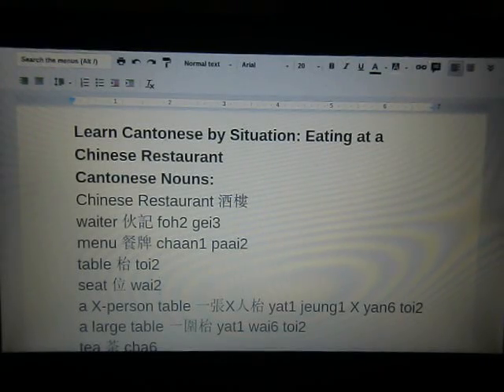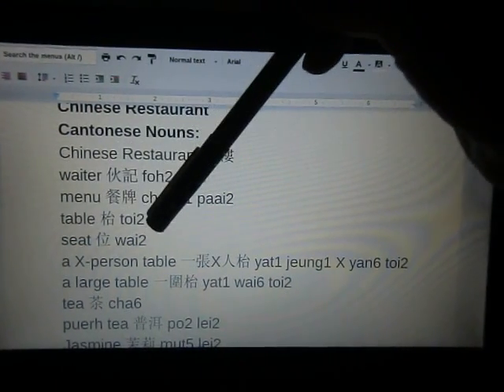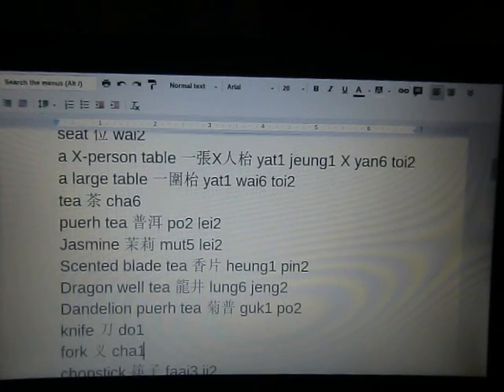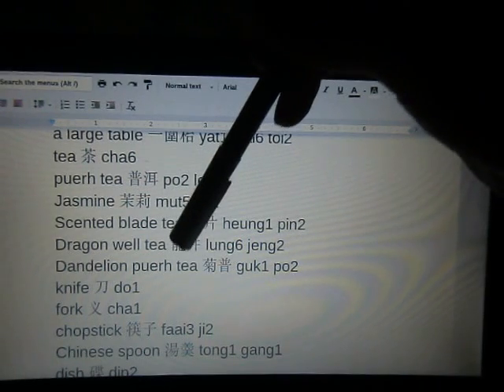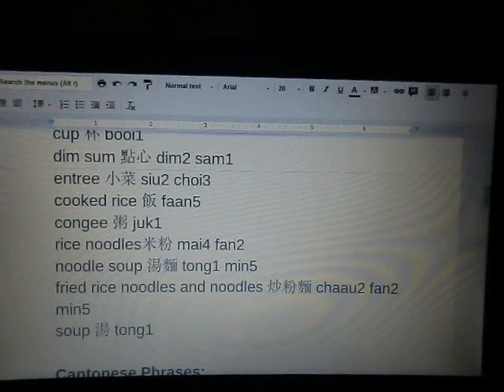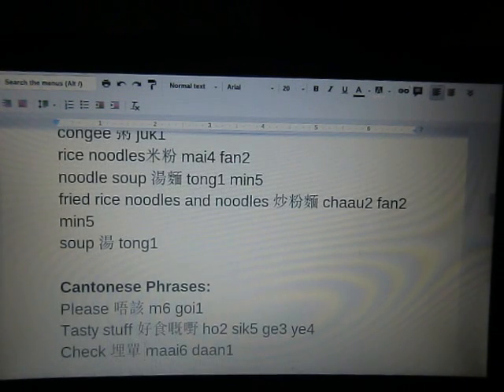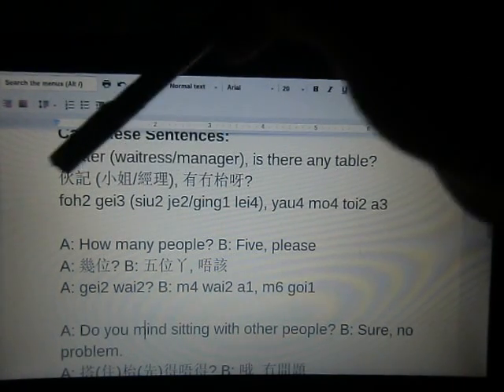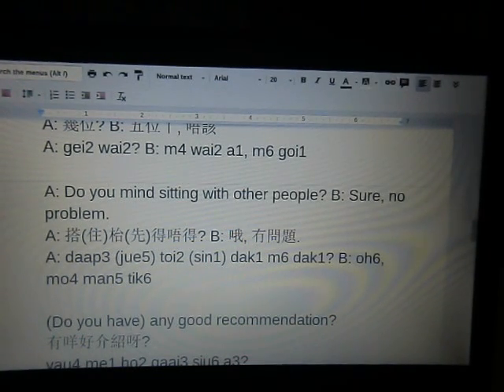Cantonese Lesson: Eating at a Chinese Restaurant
Cantonese lesson on the Cantonese vocabulary and Cantonese sentences related to eating at a Chinese Restaurant.